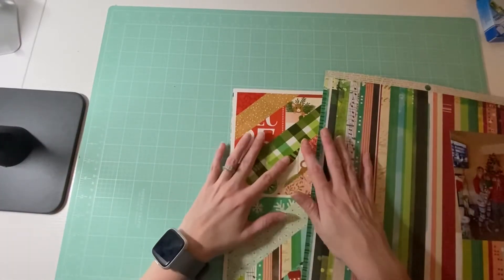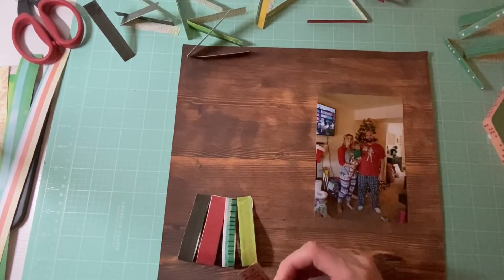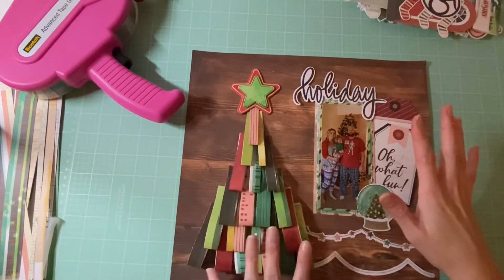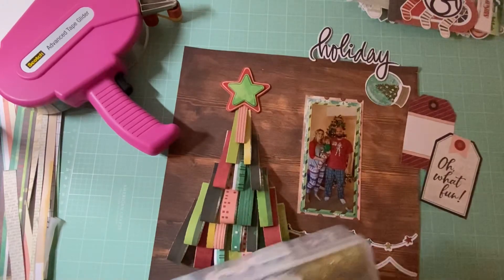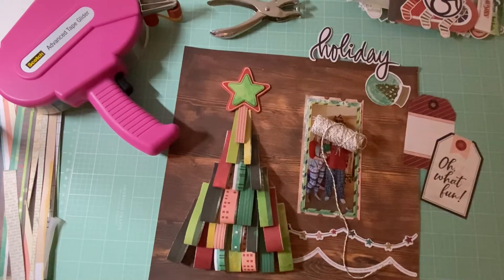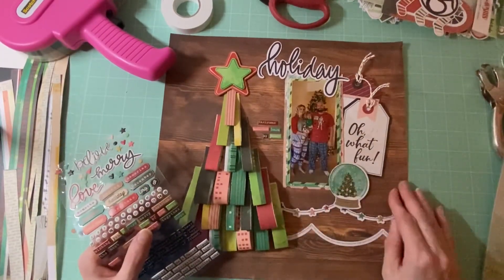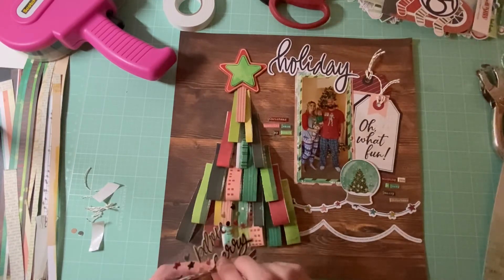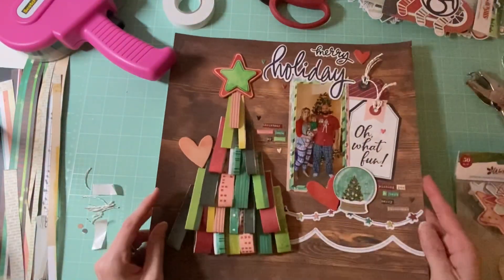Merry Holiday Layout #4 Using Jan. Kit